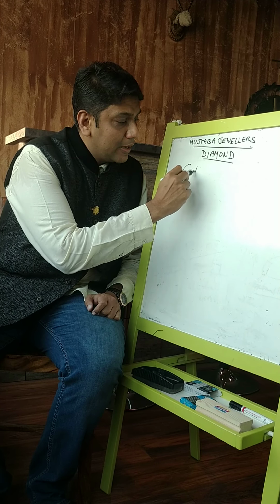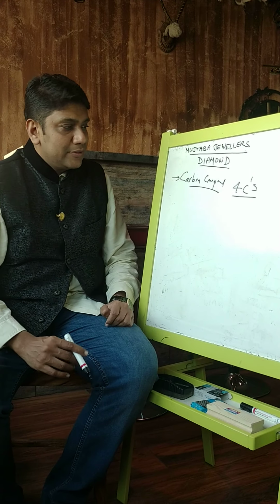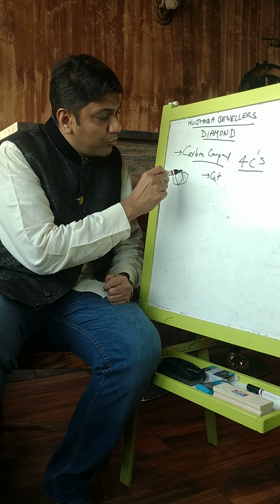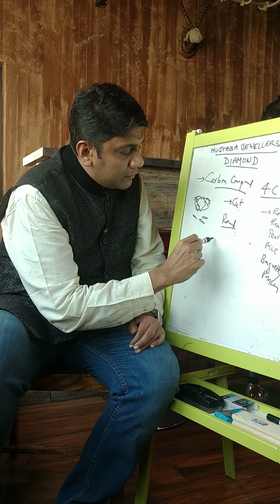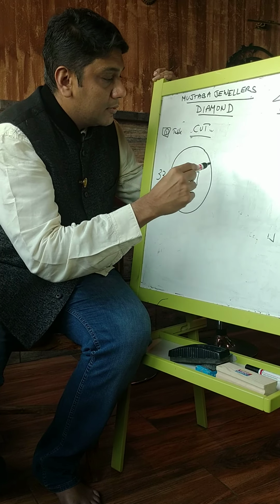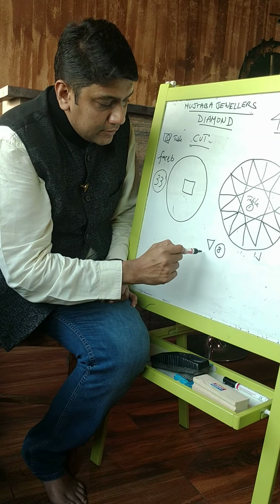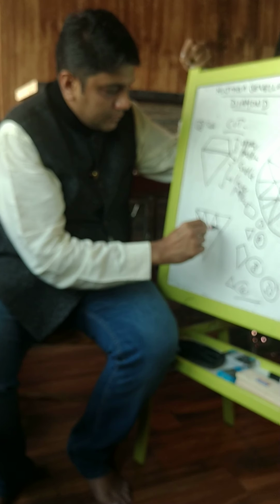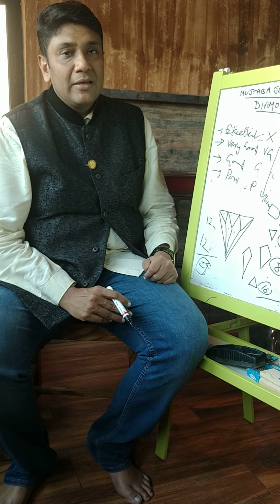How to buy a Diamond - Part 1(MUJTABA JEWELLERS)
This video gives basic info about what a Diamond is, 4c's and explains detail about the Cut